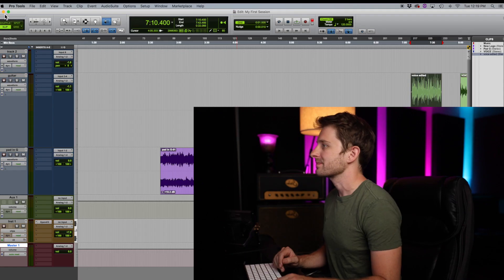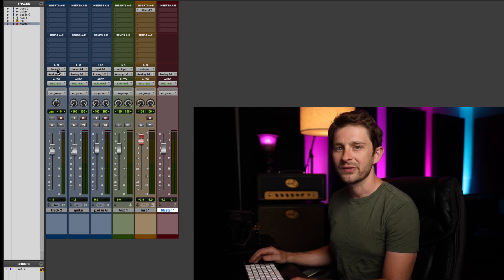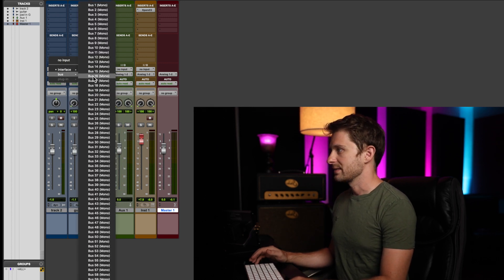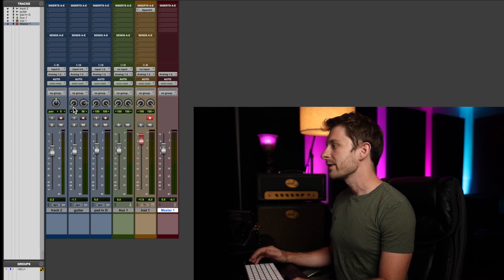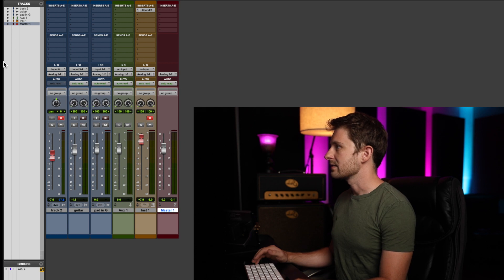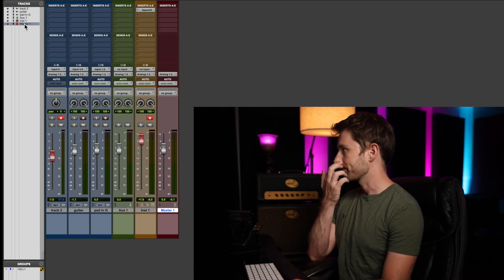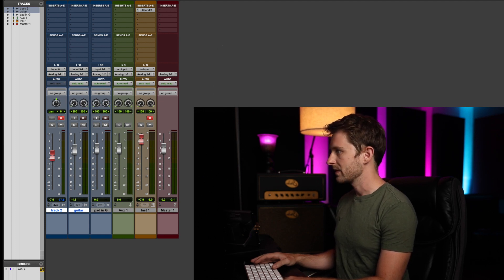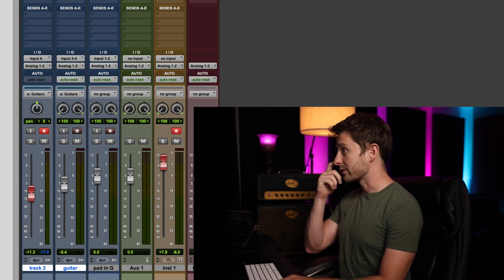Pro Tools Tutorial: Navigating the Mix Window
The mix window is important to learn especially once you want to start mixing multiple tracks. This Pro Tools Tutorial will show you how to navigate the Mix Window like a pro.

Shortcuts
CMD =
Activates the mix Window

Pro tools can sometimes be a daunting piece of software to learn but it will serve you well once you put in the time. Pro tools is the industry standard DAW and fo good reason. It is a power house piece of software that has unlimited capabilities. So let's get to it!